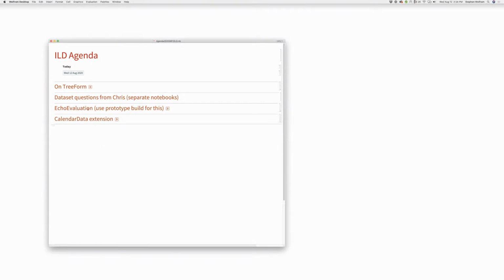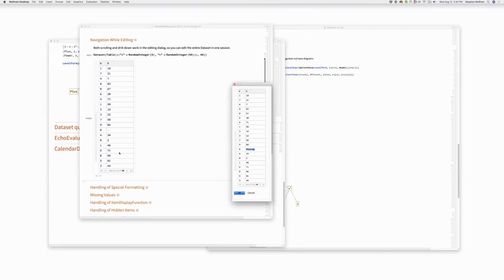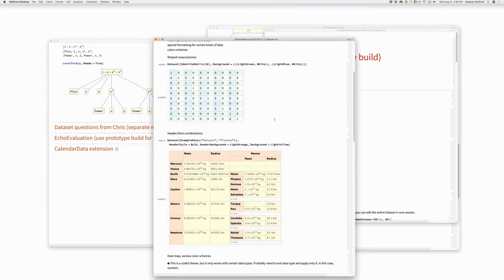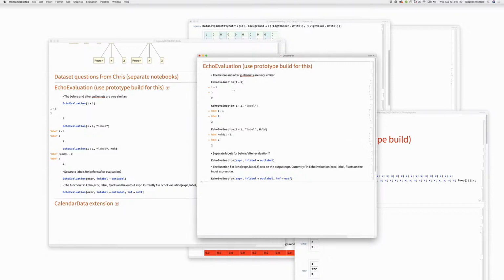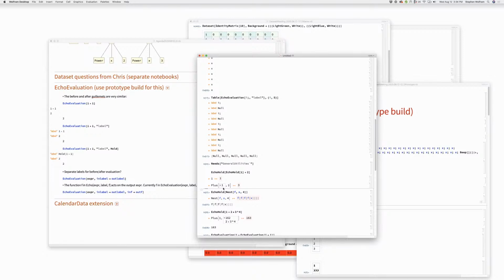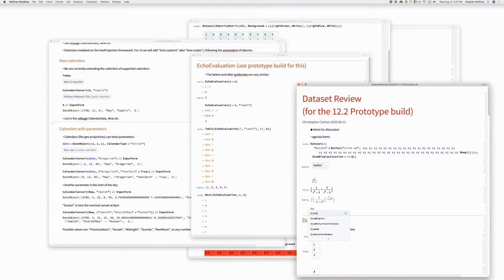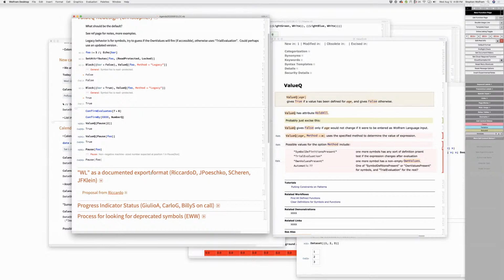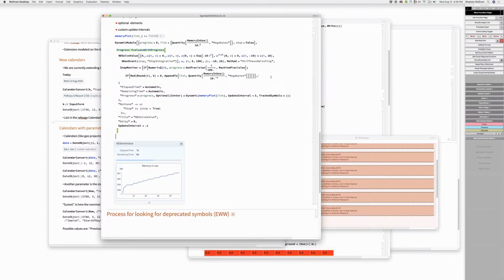Live CEOing Ep 364: Language Design in Wolfram Language [TreeForm, EchoEvaluation & More]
In this episode of Live CEOing, Stephen Wolfram discusses TreeForm, Dataset, CalendarData, EchoEvaluation, ValueQ and Progress Indicators design for the Wolfram Language. If you'd like to contribute to the discussion in future episodes, you can participate through this YouTube channel or through the official Twitch channel of Stephen Wolfram